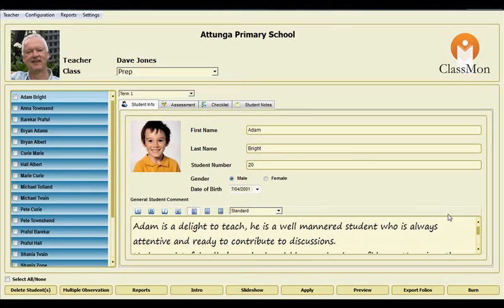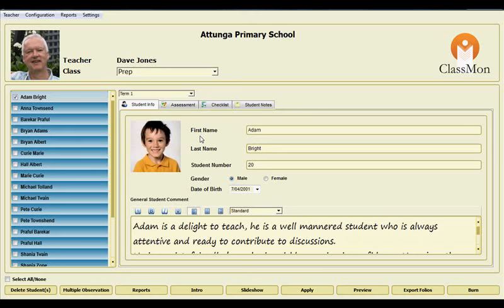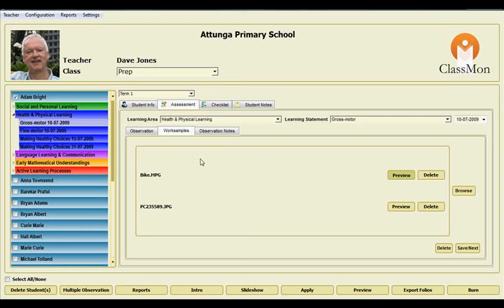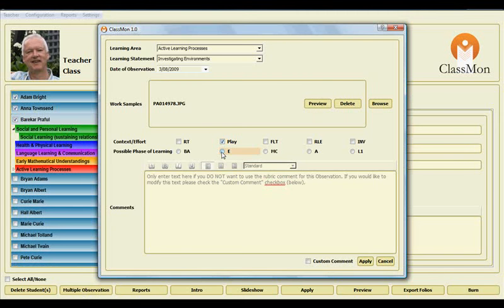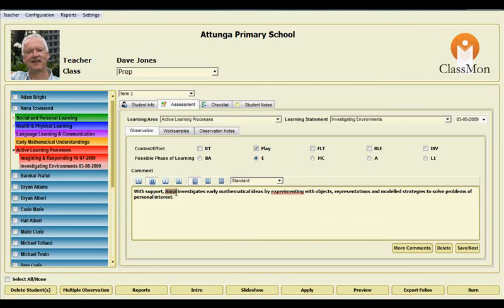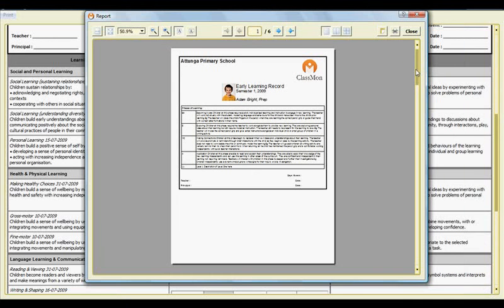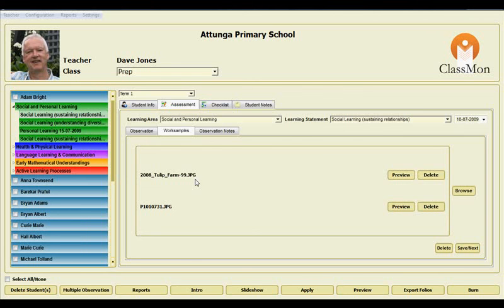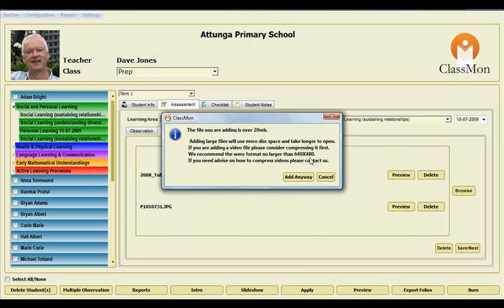ClassMon Update10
Here are the latest features and enhancements in ClassMon.

1. Save Button
In the Observation screen the Next button has been renamed Save/Next so that it is clear that your observation will be saved when you move to the next tab.

2. Intro
When returning to the Intro setup screen any existing links will hold so that you can edit them.

3. Video/Audio
We have added an inbuilt player for image, video and audio files so ClassMon no longer needs to launch other players. It is much faster and more user friendly.

4. Multiple Observation
Multiple Observation now works the same way as a normal observation. It will automatically pull the rubric comment and insert each student's name. There is also an option to add a customised comment as well as the ability to edit individual student comments after the observation has been applied.

5. Report Formatting
When printing Learning Records each page begins with a new Learning Statement.
This means that a page will no longer begin half way through an observation.

6. Updated Dictionary
We have updated the Australian dictionary so your "colours" will now be correct!

7. Large File Message
You will now receive a message when trying to add worksamples with filesizes larger than 20mb. The aim is to educate users about the importance of compressing files before adding them to portfolios.